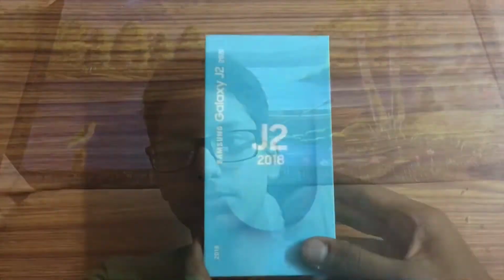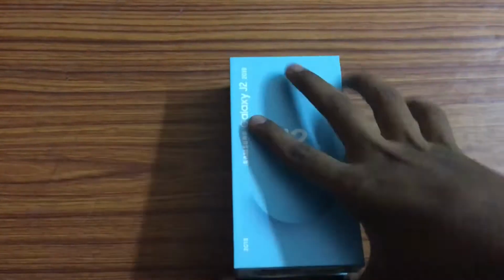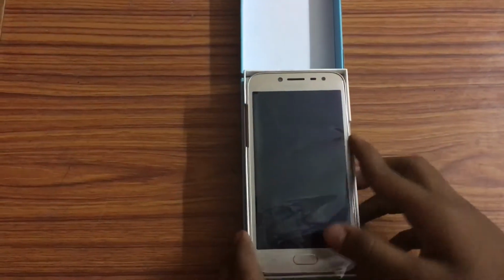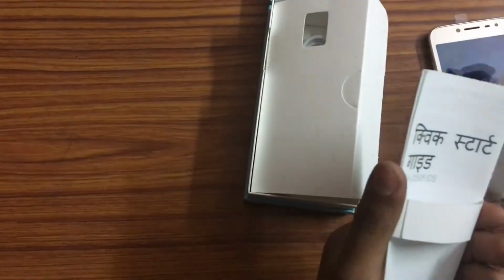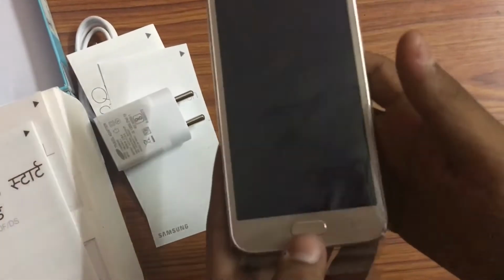Samsung Galaxy J2 2018 Unboxing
Hi guys Mustafa here today in this video I have done Samsung galazy J2 2018 Unboxing

 If you guys do want to say anything to me then you are free to comment in the comment section below !